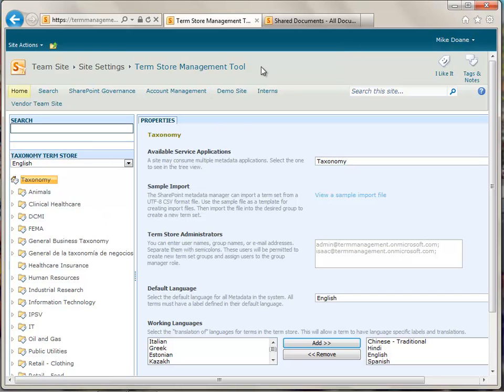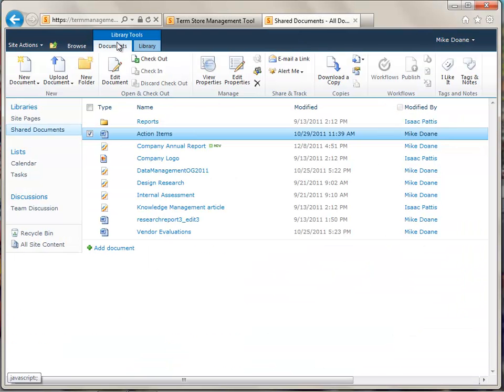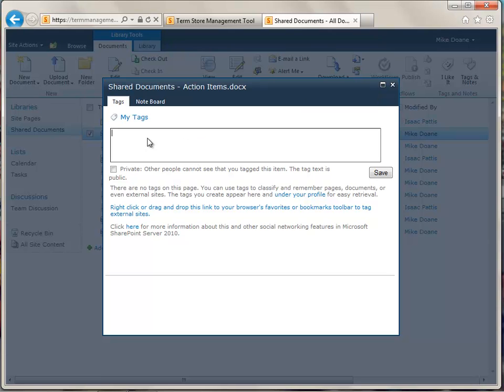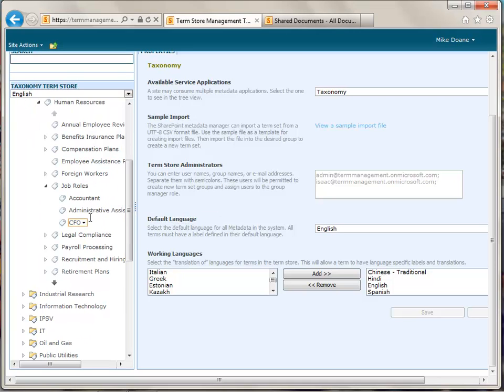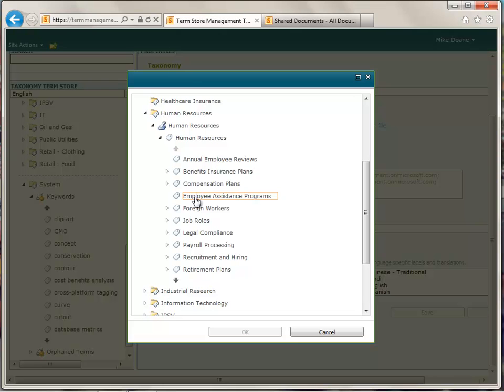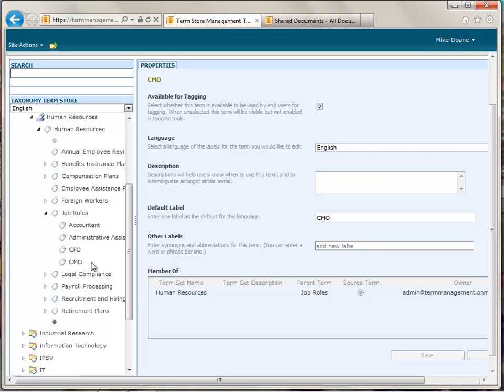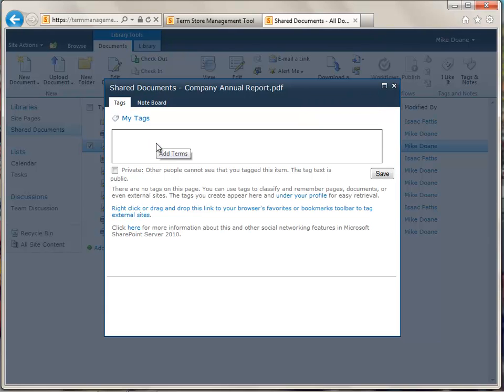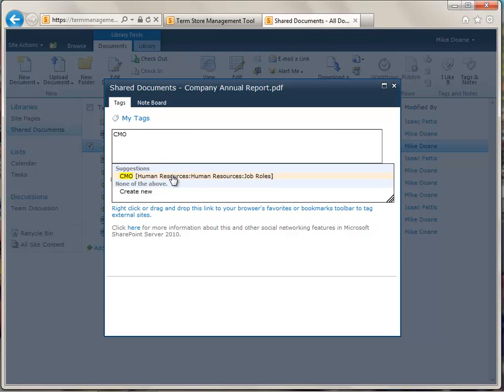Mike Doane - Taxonomy Collaboration In SharePoint 2010